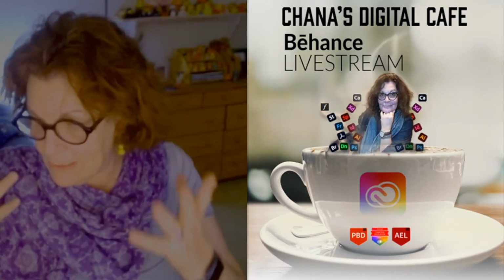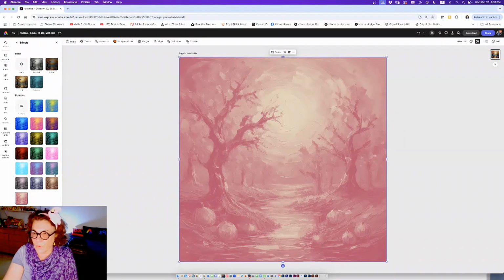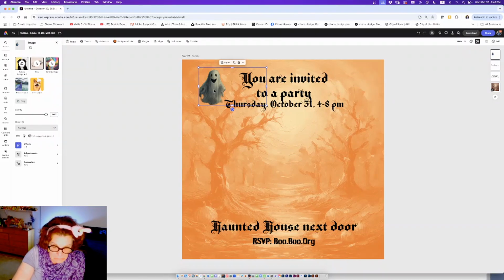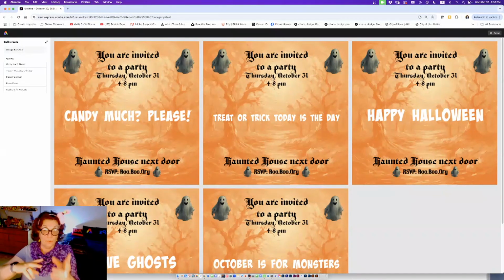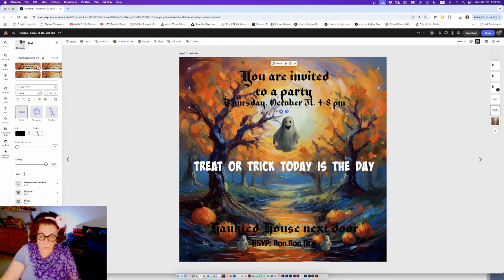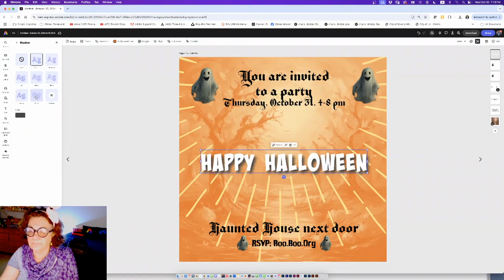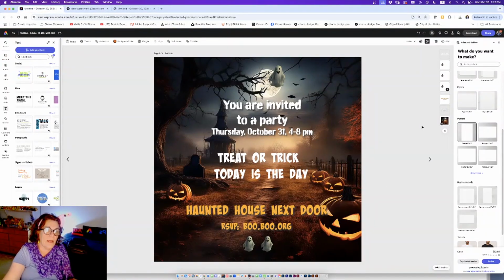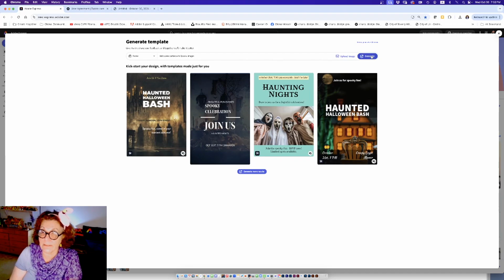New features in Adobe Express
Creating an Haloween social media post -while showing the new features